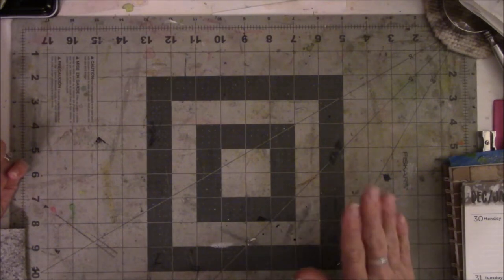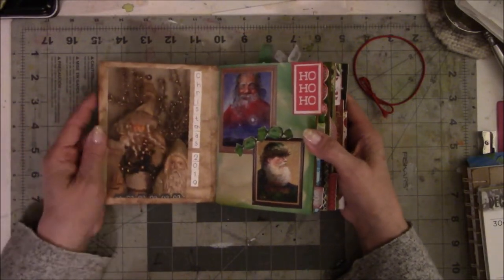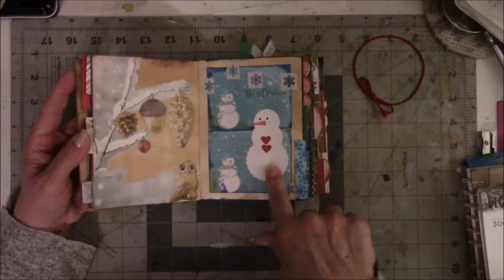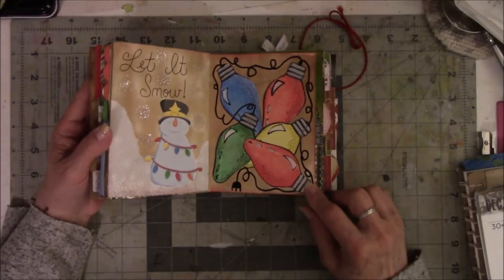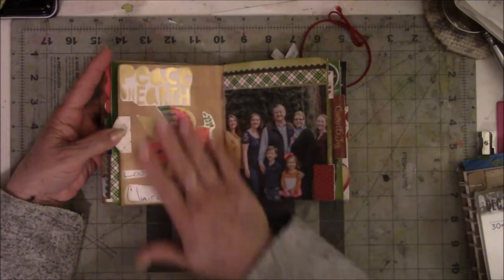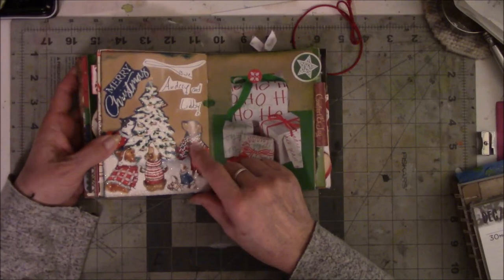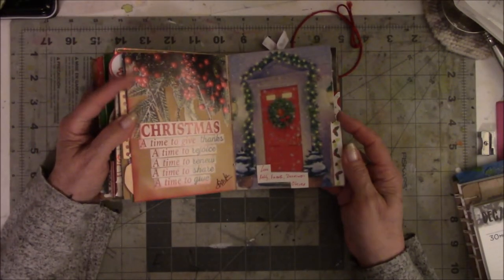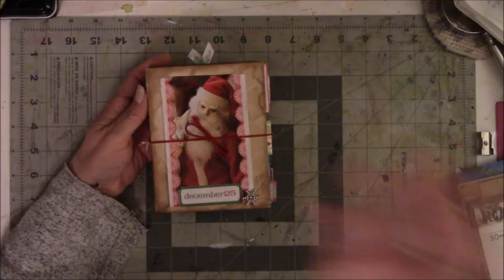Christmas Junk Journal